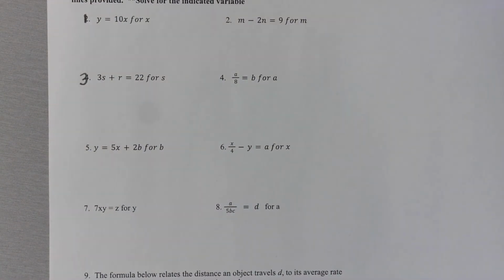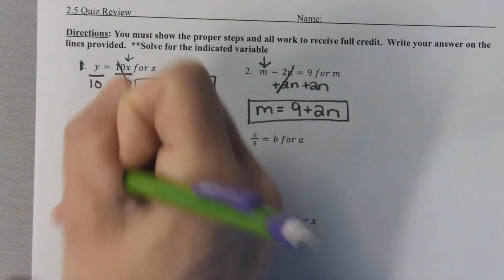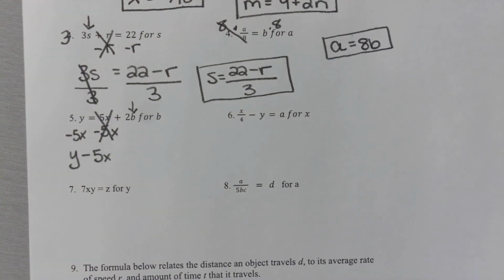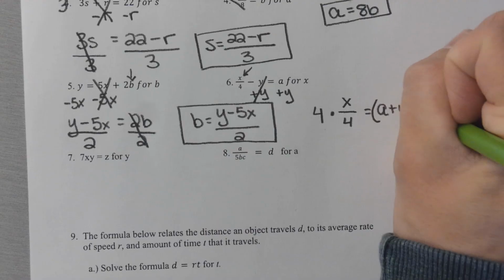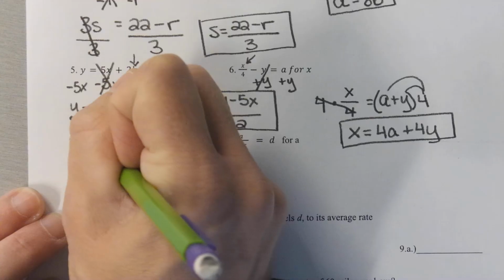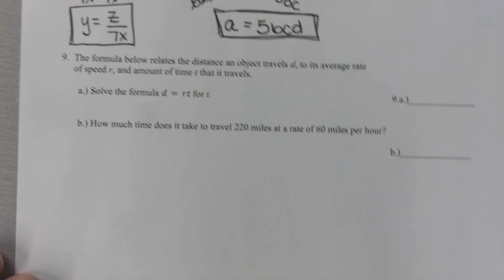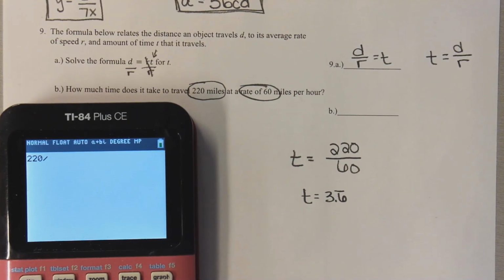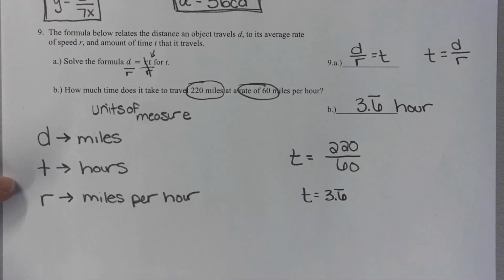2.5 Quiz Review